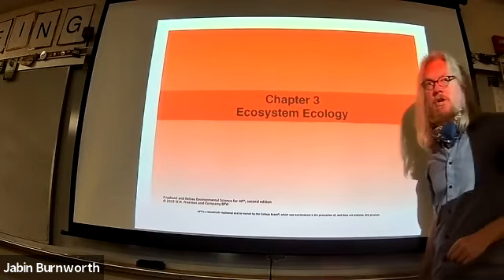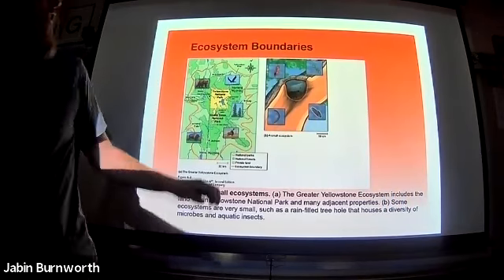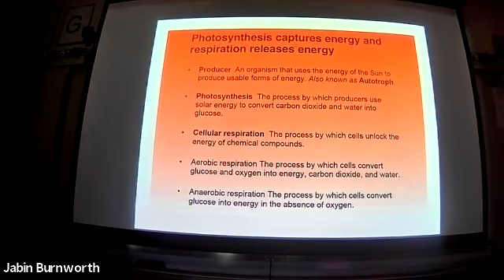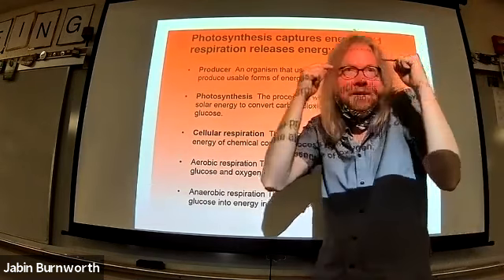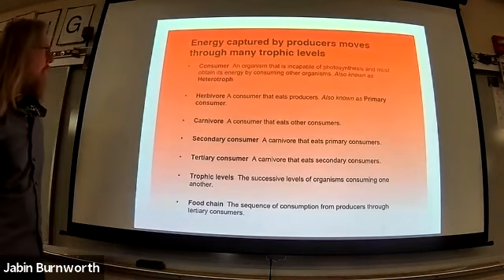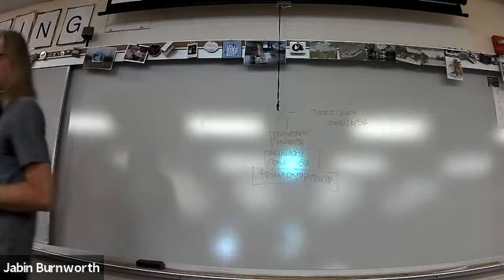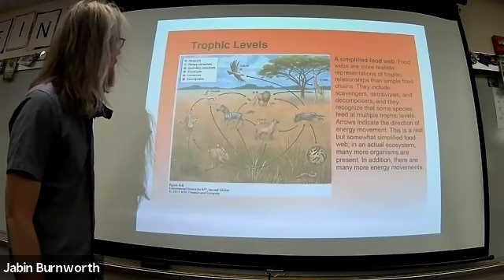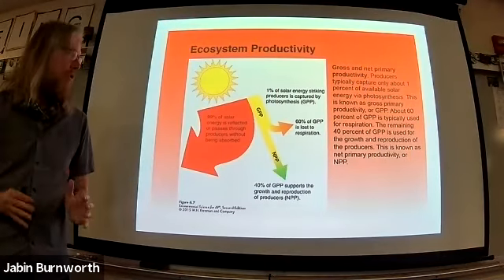APES Monday 08/31/20